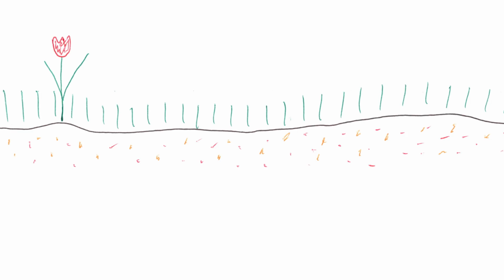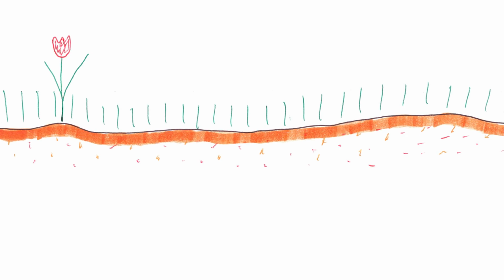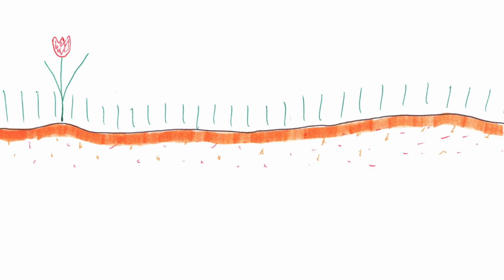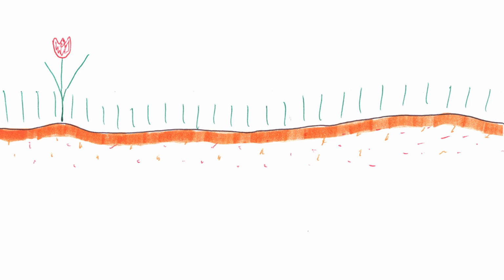ELI5 - Preventing Weeds In Your Lawn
I'm starting a new series of videos to explain lawn care in a very simple way. Today we're talking about preventing weeds in your lawn. Sometimes called crabgrass preventer, pre-emergent, or weed preventer.

Want to find a lawn care product mentioned in a video? Most of what I use I purchased off Amazon. It's easy, and you can find the products I use